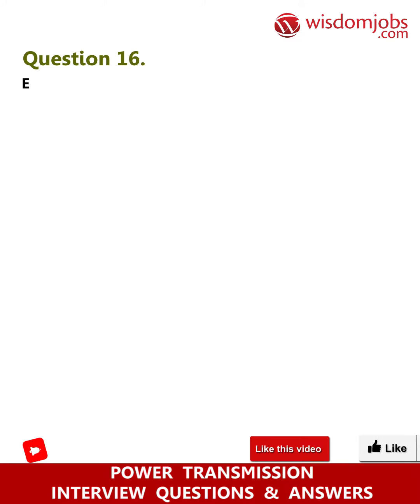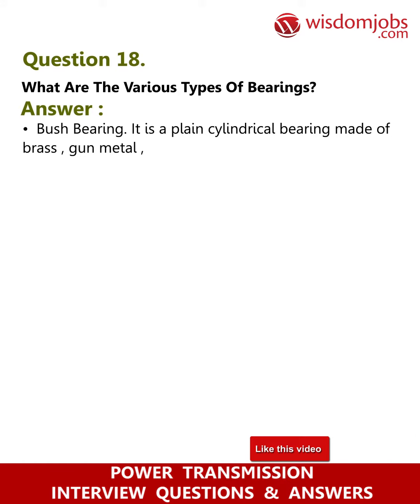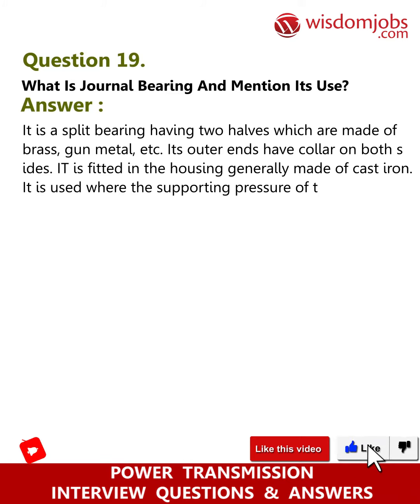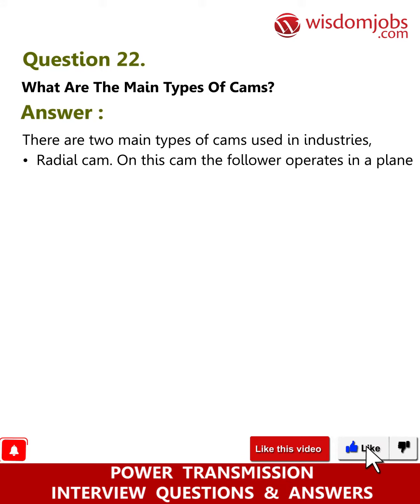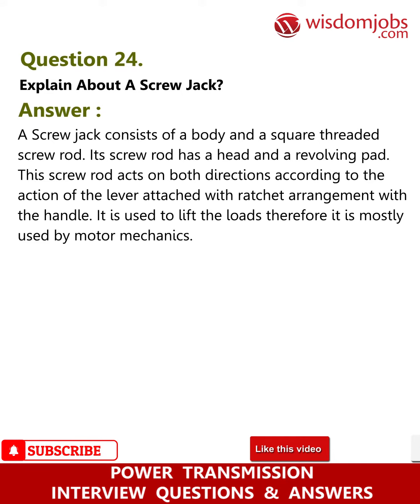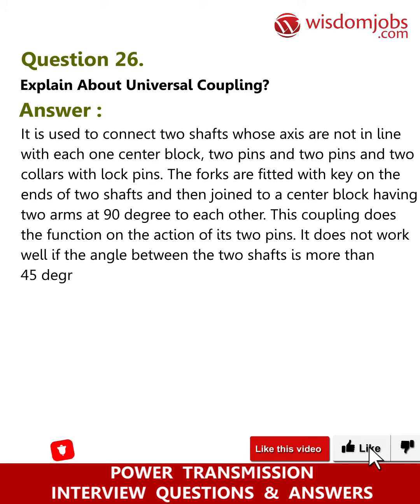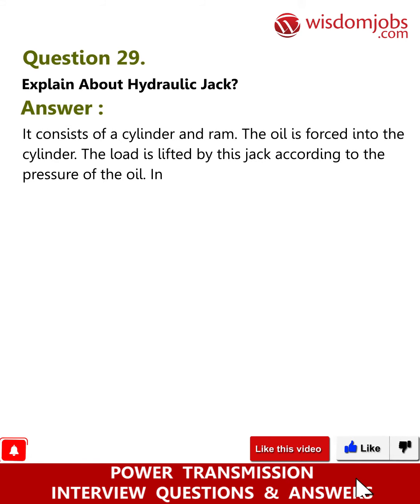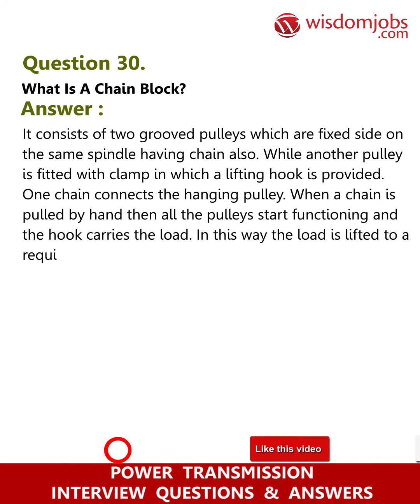Power Transmission Interview Questions and Answers 2019 Part-2 | Wisdomjobs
FAQ's For Power Transmission Interview Questions and Answers 2019 Part-2 | Power Transmission | Wisdomjobs

Power Transmission Interview Questions and Answers, Question1: What is meant by a belt drive? Question2: What is the material of belts? Question3: What are the reasons for slipping of belt? Question4: What are the points to be noted when selecting a belt? Question5: What are the uses of jockey pulley?

Are you an efficient engineer able to conduct troubleshooting in transmissions and electrical circuits? Do you have the necessary potential to technically analyse the flow of power supply from its source to the place where it is applied? If yes, then wisdomjobs is ready to guide you in your job search. Here you can find a list of all Power Transmission jobs in different organisations which maybe engineering companies, private businesses or even the local governments that hire engineers while installing new power lines. A Power Transmission job will give you experience in planning routes and layouts while preparing electrical protection and control designs. To know more about the duties of a Power Transmission engineer, career prospects and salaries expected in this field you can browse the wisdomjobs page. Our experts have prepared a few Power Transmission job interview questions and answers that will land you a comfortable job.

Join the LIVE session on Power Transmission Interview Questions and Answers in your Technical round of Job Interviews.

Read Full Power Transmission Interview Questions and Answers follow the